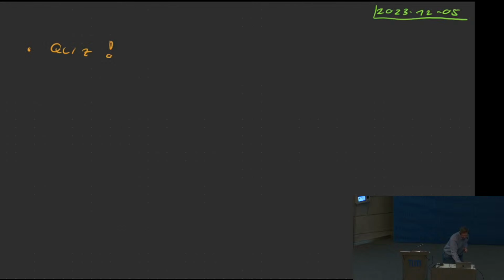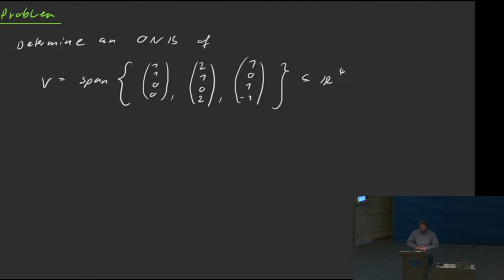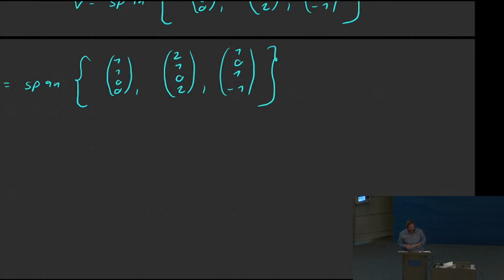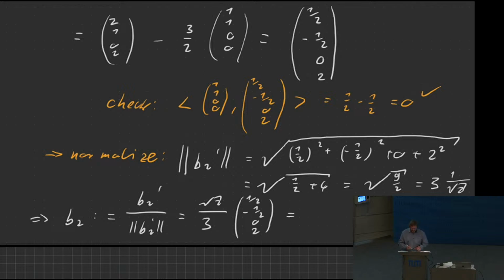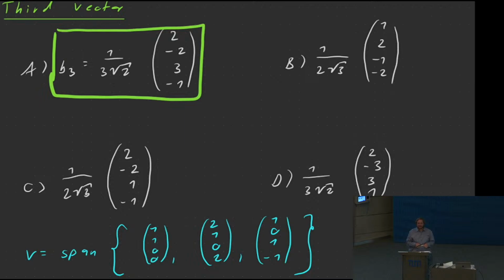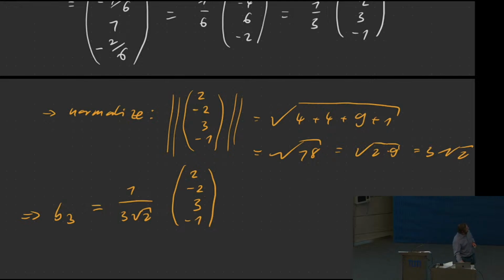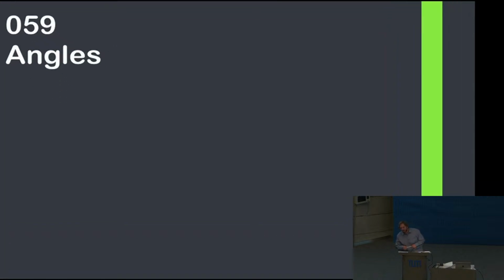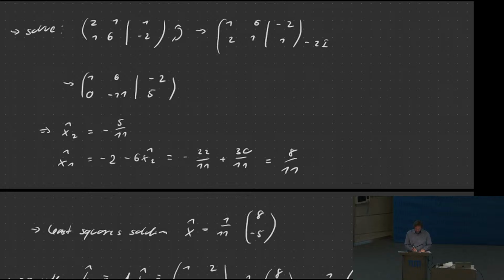Mathematics 1 (MA9711) - class on Tuesday, 05 December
Livestream for the class MA9711 on Tuesday, 05 December 2023.